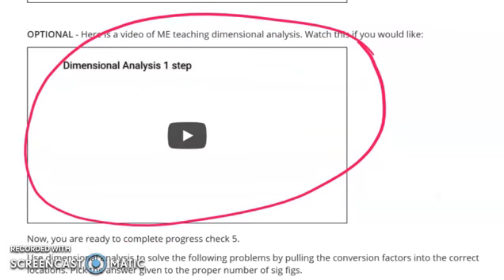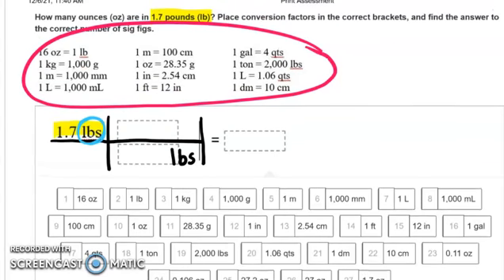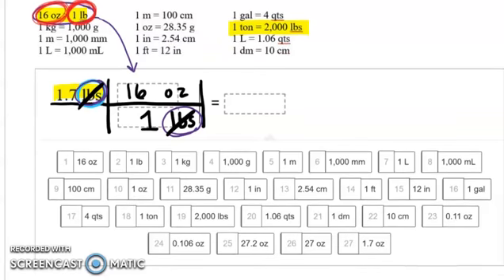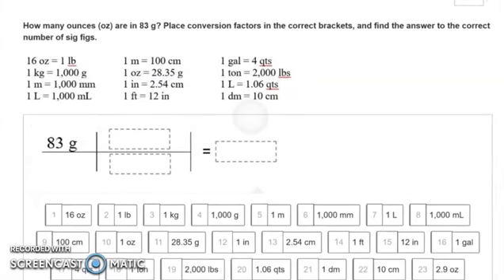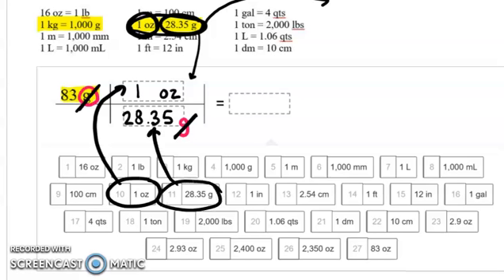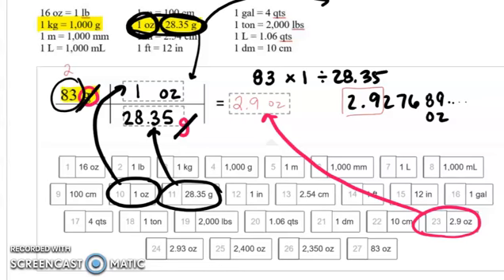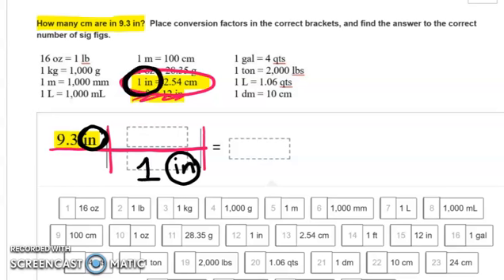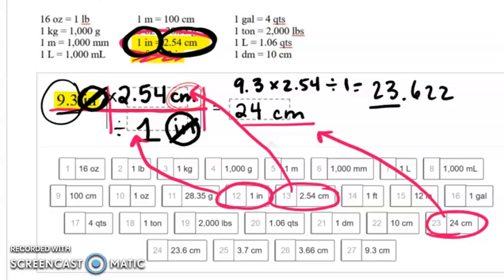Dimensional Analysis 1 step assignment 7 explanation